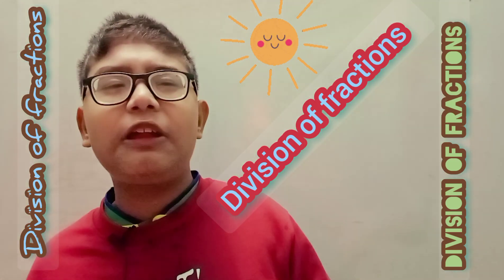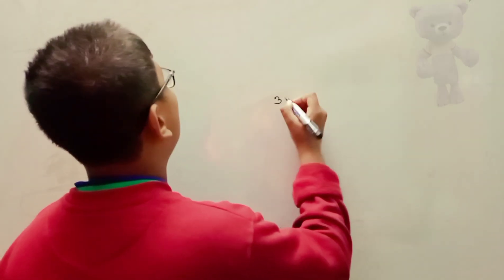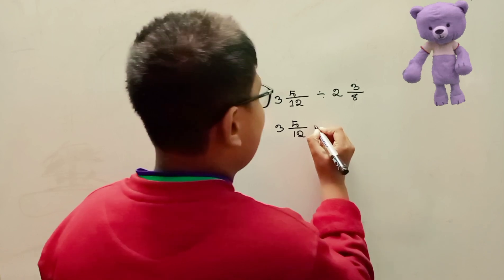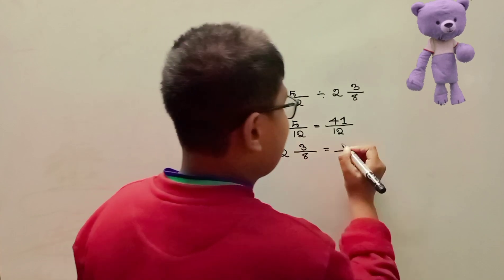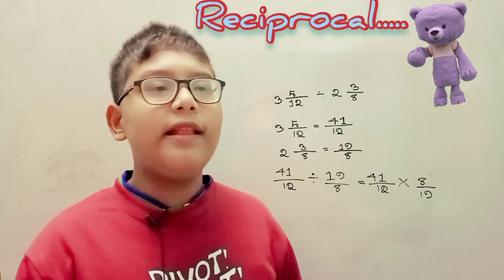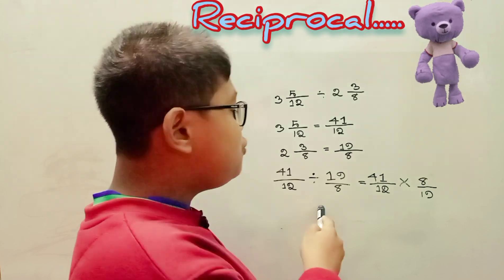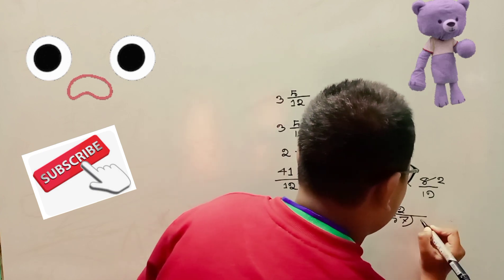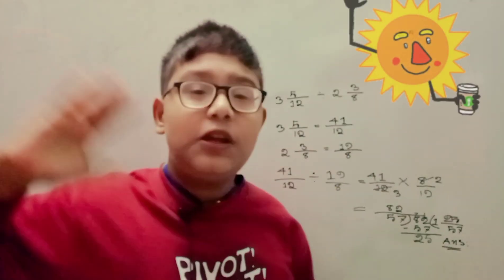December 15, 2022